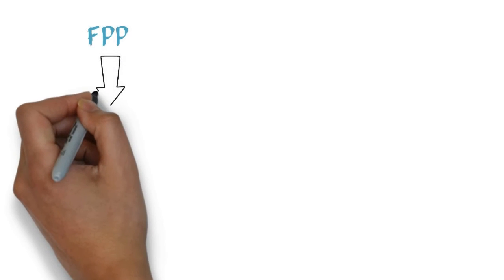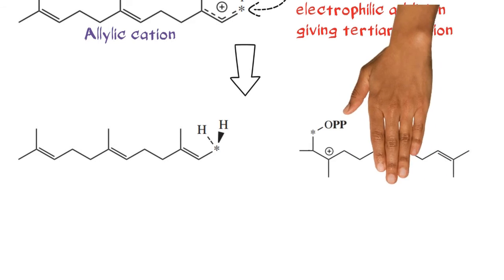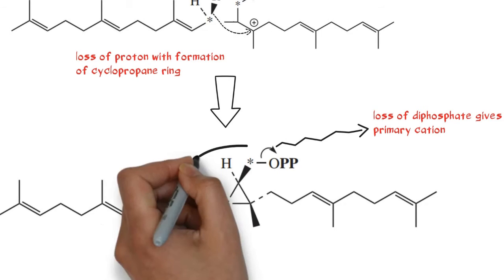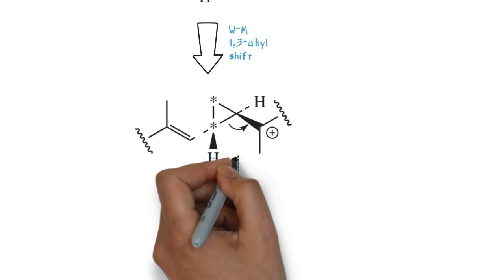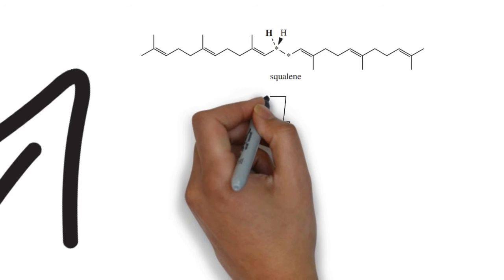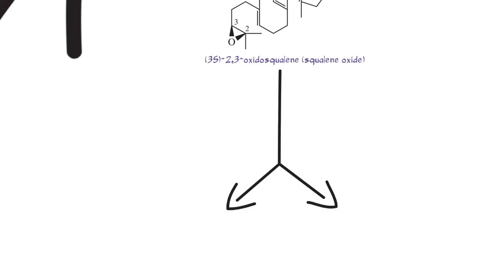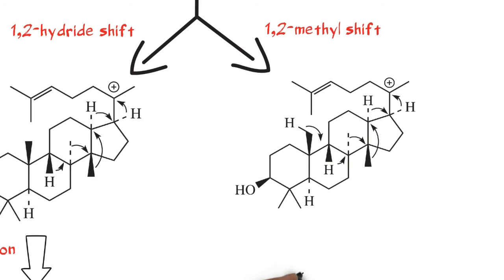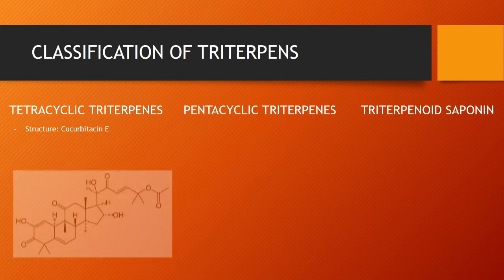Classification of Terpenoids: Triterpenes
Classification, mechanism and examples of triterpenes